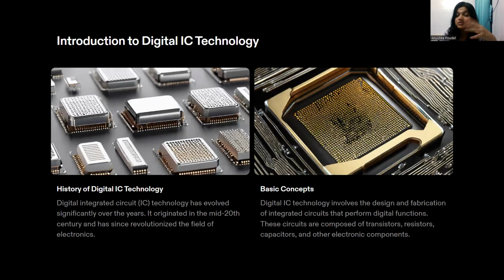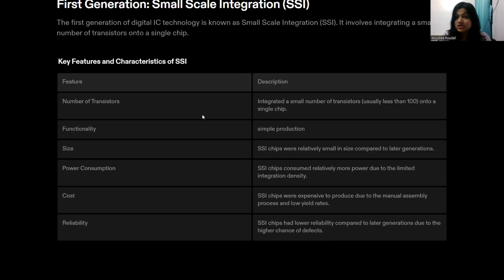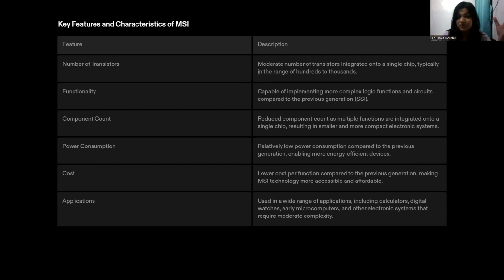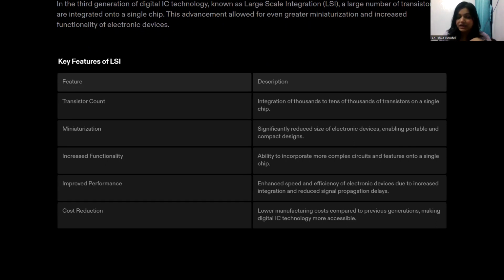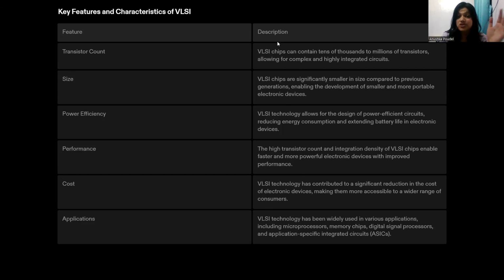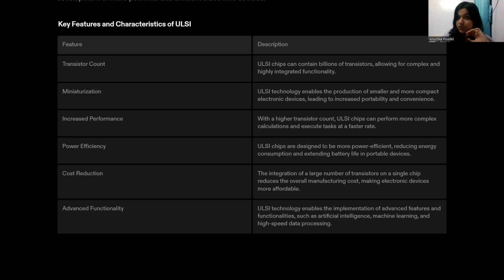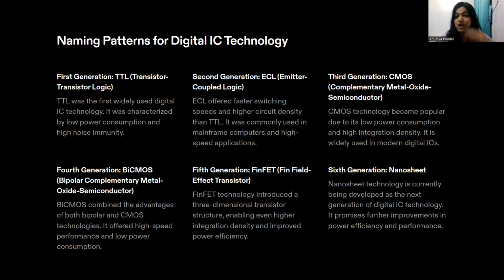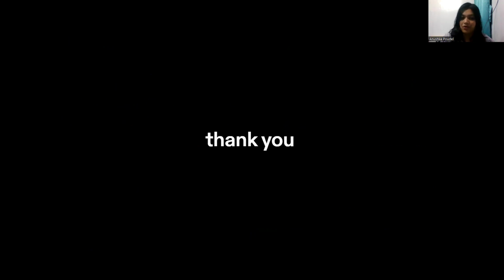Evolution of Digital IC Technology, and its naming patterns